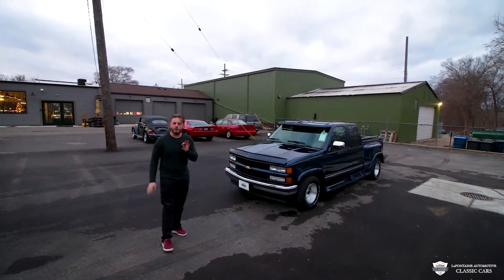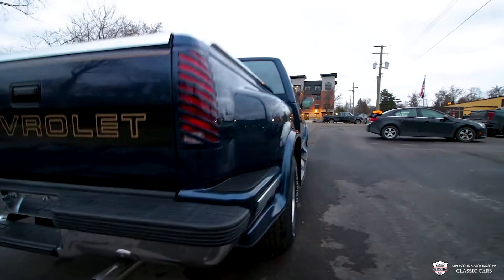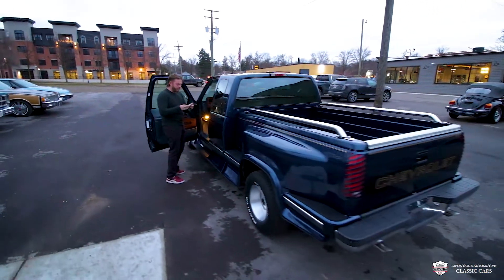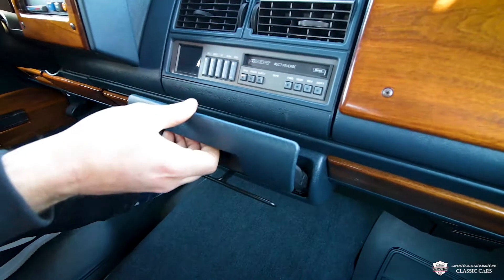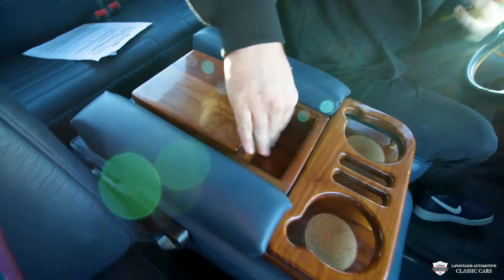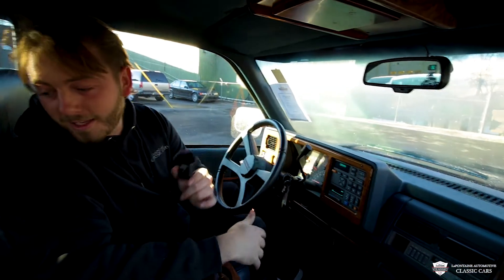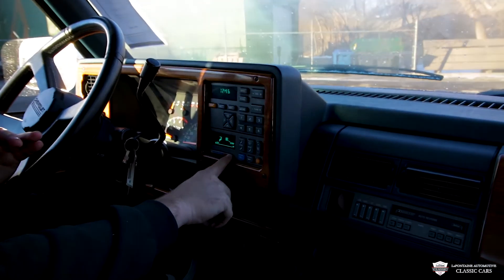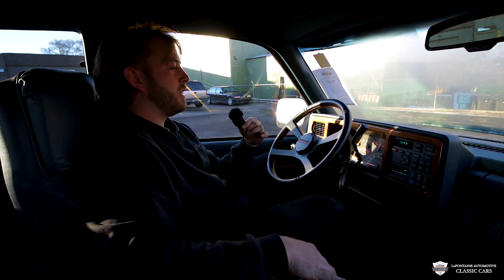1994 Chevrolet Silverado with 6k Miles | 0CM139P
PRICE: $35,000

Address:
211 South Main Street

This Chevrolet K1500 is a two-owner 6,900 actual mile example and is out fitted with a seldom seen Imperial conversion package. It is powered by a 5.7L V-8 engine, 4-speed automatic transmission with overdrive and a 3.42 ratio rear axle. The imperial conversion package includes blue leather captain chairs, center console with wood accents & under seat storage, wood accents on the dash & doors, over head console, exterior fiberglass running boards, Acra aluminum wheels with original raised white letter BF Goodrich tires, color matched bug deflector, color matched taillight covers and more. This low mileage example remained with its original owner for 25 years and retains 100% of its Indigo Blue Metallic paint and original undercarriage markings and stickers. Factory options include Silverado trim, power steering, power brakes, air conditioning, tilt wheel, power windows & locks, chrome bumpers, AM/FM stereo with cassette. Accompanying documentation includes the original window sticker, owner's manual, warranty booklet, Chevrolet cassette tape and a clean CarFax report.